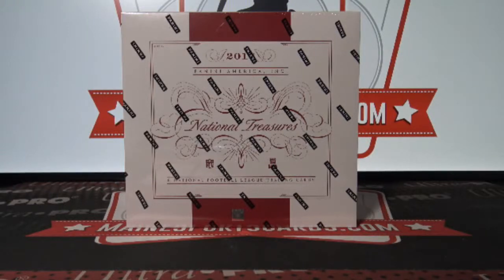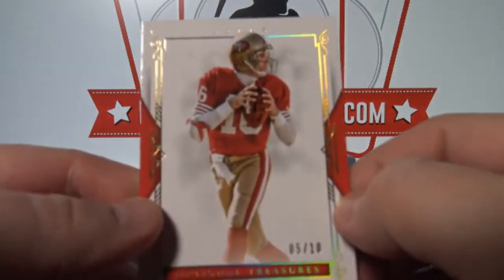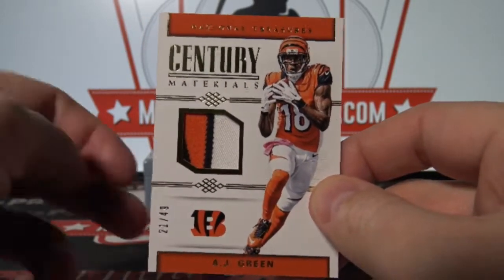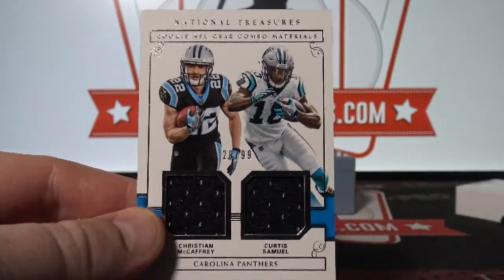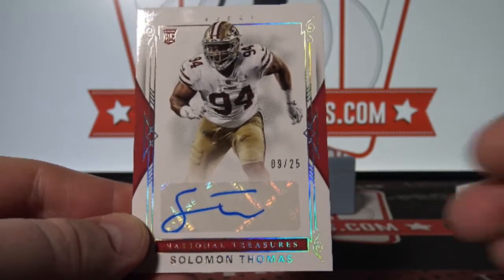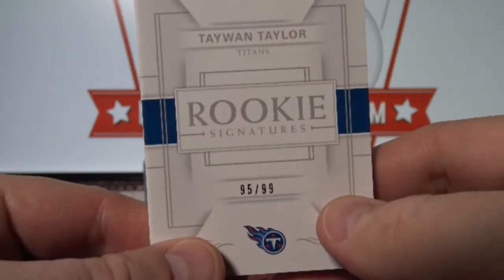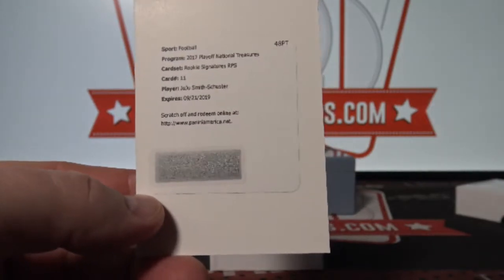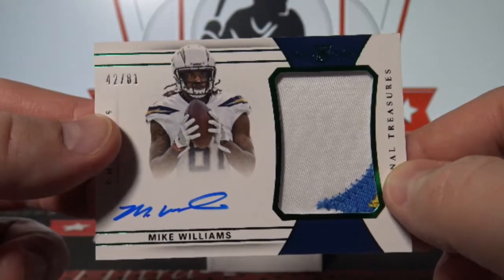(Break ID: 1813) 2017 National Treasures Football 1-box serial number break!